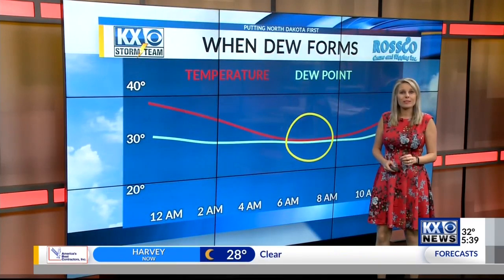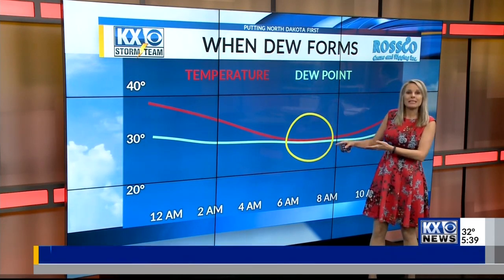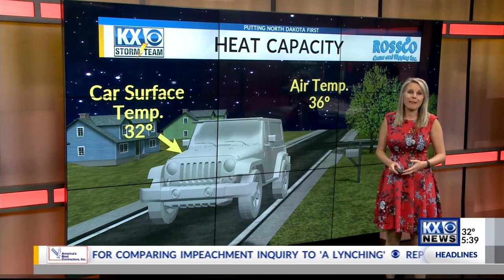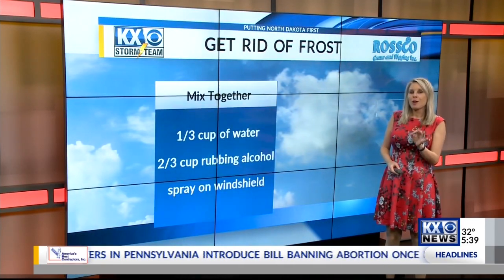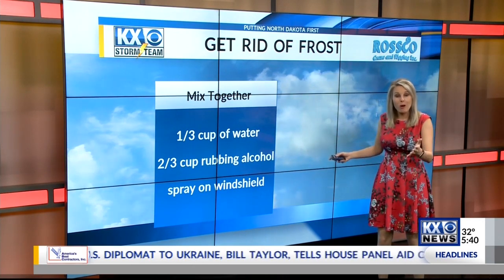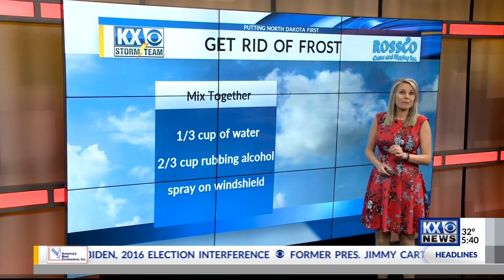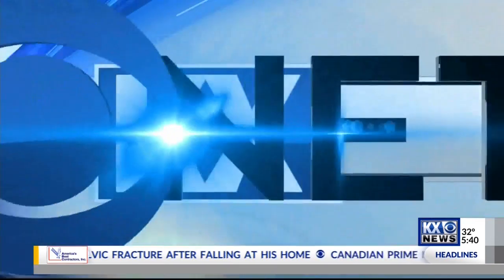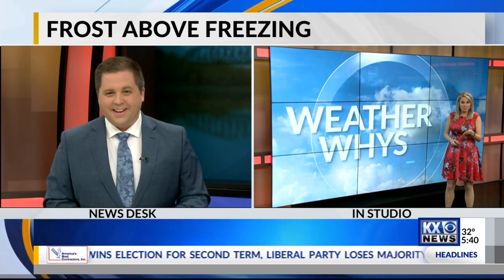How Does Frost Form When The Temperature Is Above Freezing?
Find out how frost can form even when the air temperature is above freezing.